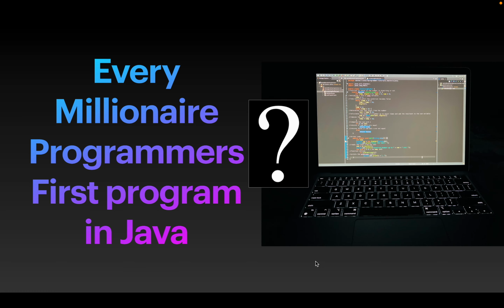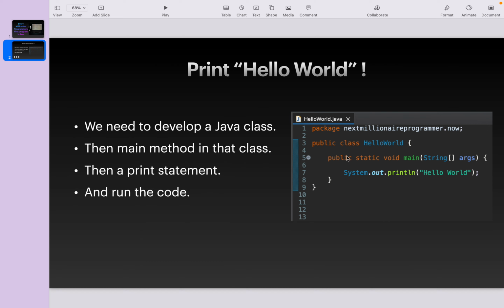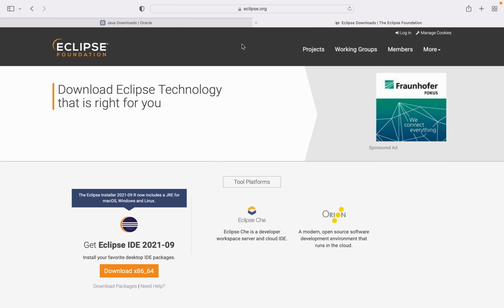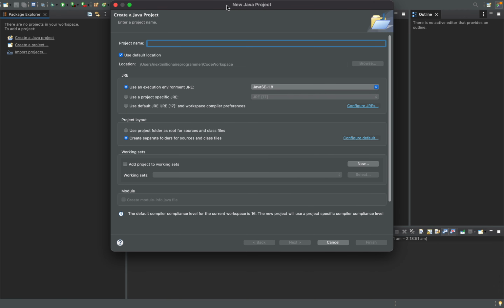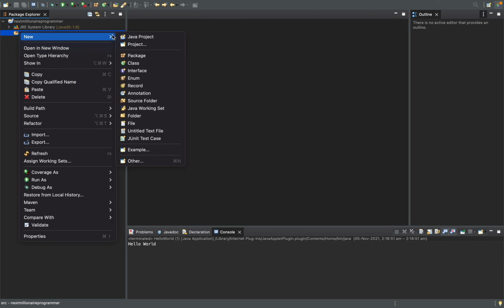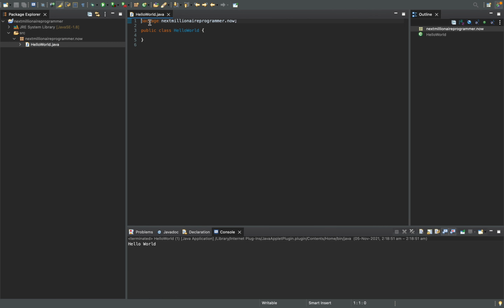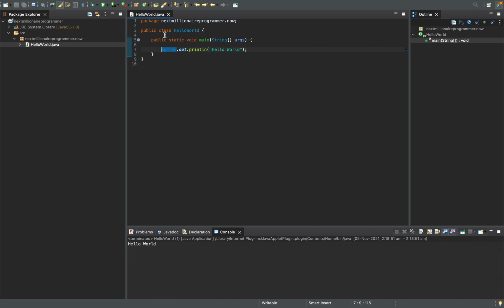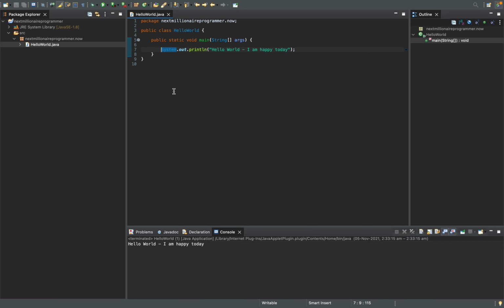Every Millionaire Programmers First program in Java - Hello World - Java Program - Learn Java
Every Millionaire Programmers First program in Java - Hello World

To start with Java Programming,
1. You should have a PC or Mac
2.
3.
4. Follow my instruction step by step in this video and develop your Hello World Program.